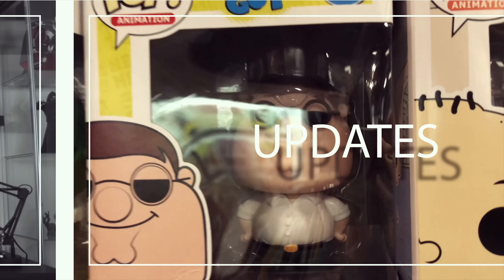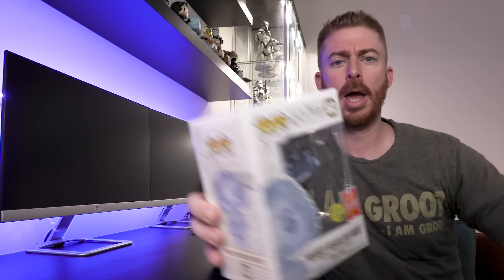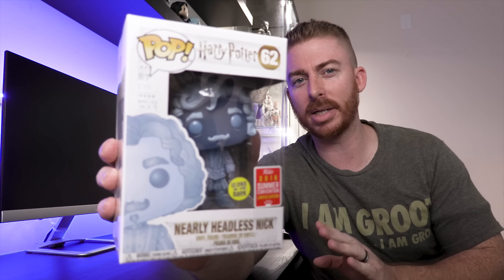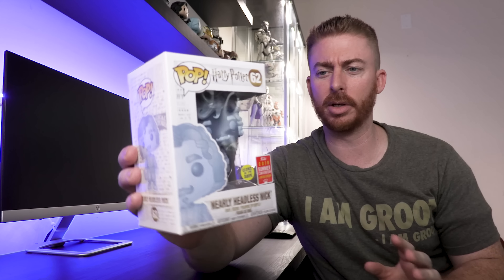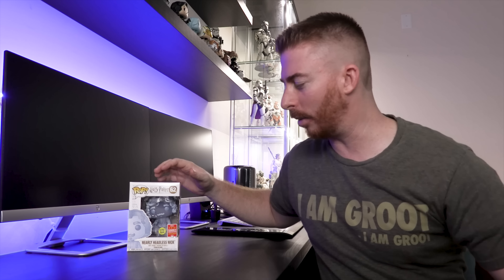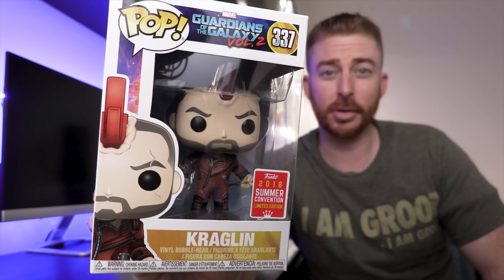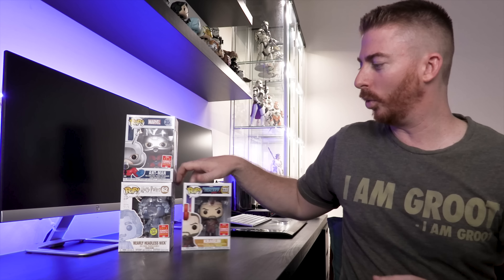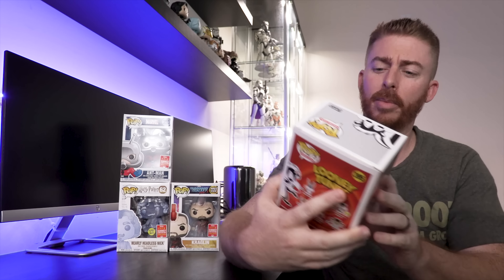My 2018 SDCC Funko Pop Haul - Part 1 - Barnes and Noble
Check out Part 1 of my Epic SDCC Funko Pop Haul. There were just too many to share in 1 video. Keep an eye out for the next video coming very soon!

Live Streams each Sunday Night at 9pm

Send Letters to:
Jedha Patrol

Mail Packages To